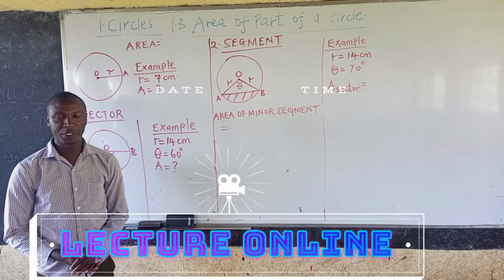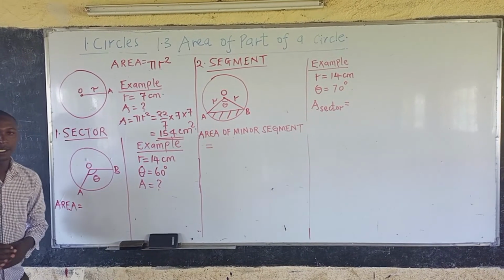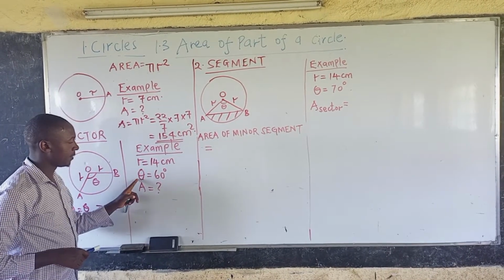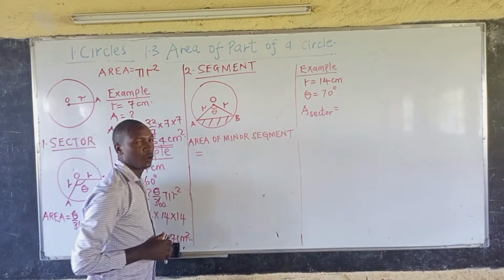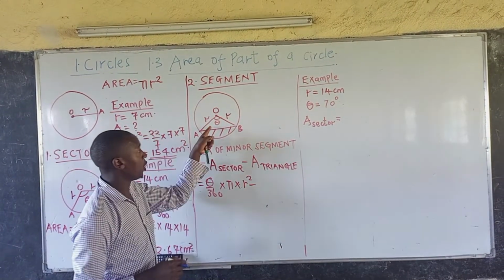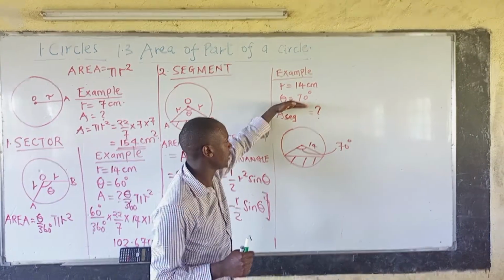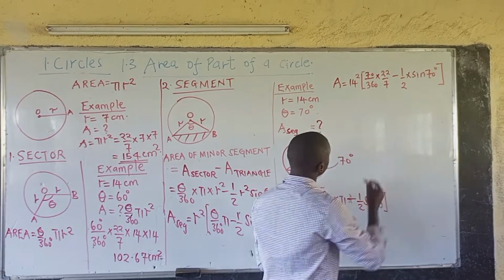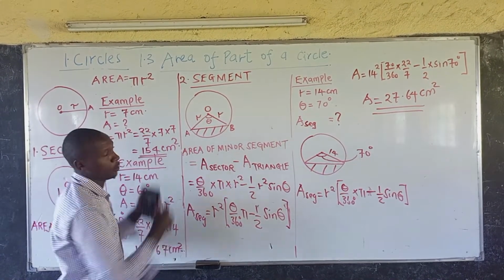CIRCLES: HOW TO FIND THE AREA OF PART OF A CIRCLE, AREA OF A SECTOR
The 3rd of 5 videos on circles. It's about the area of a circle, and area of part of a circle. A video on further examples will come soon.